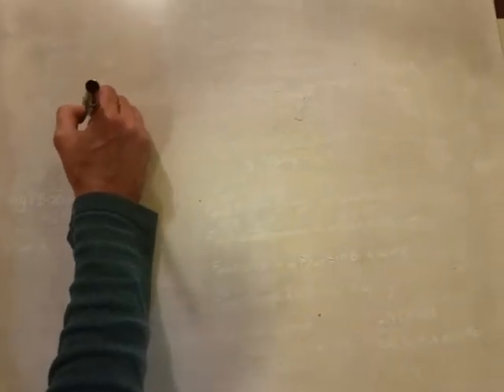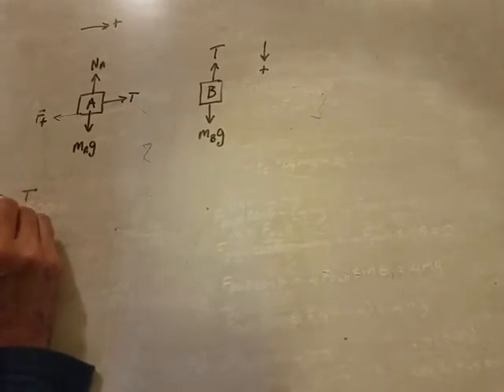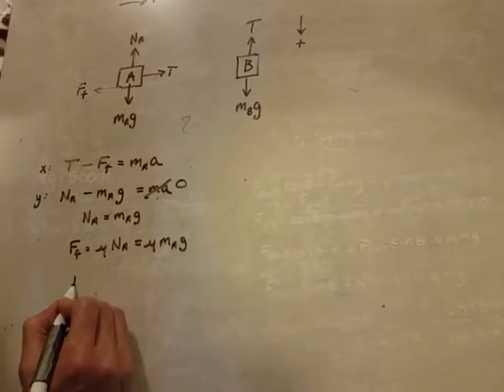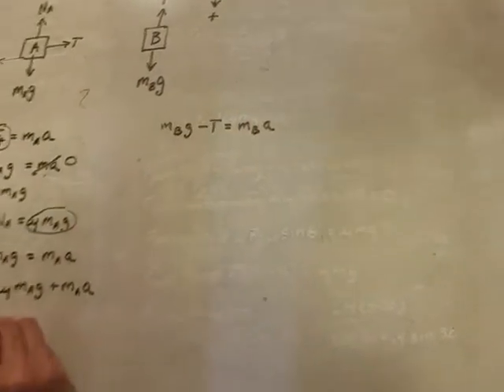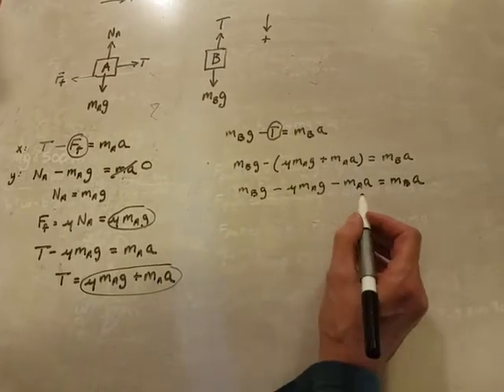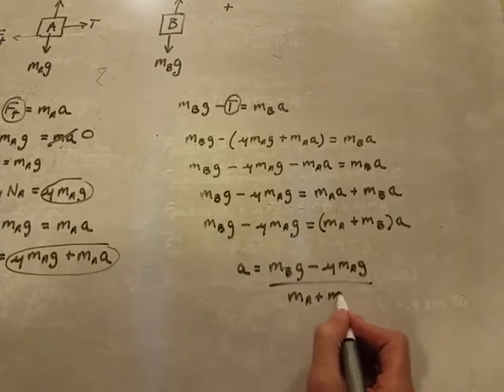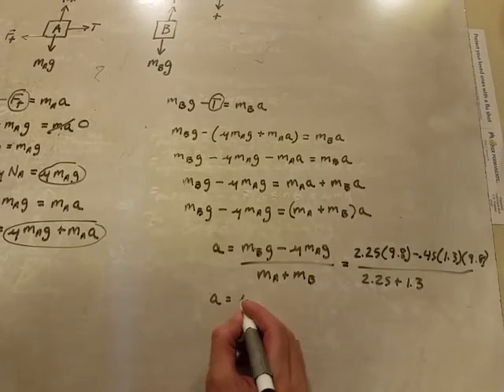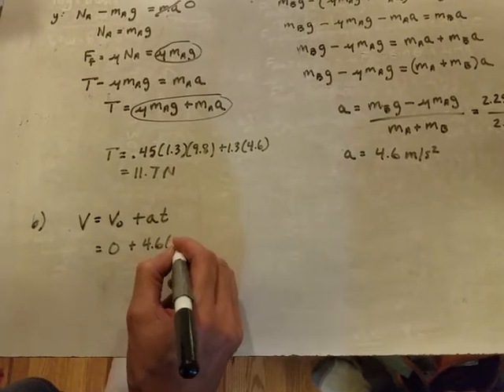friction slide 12